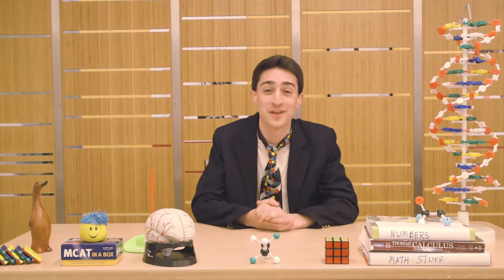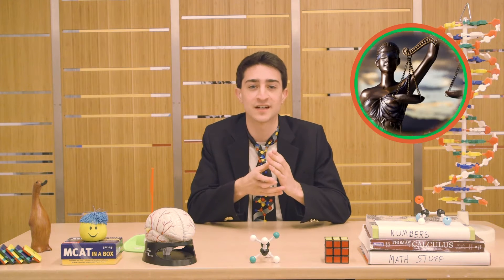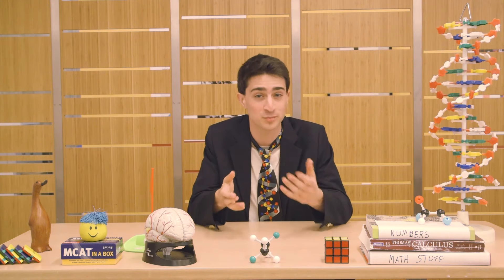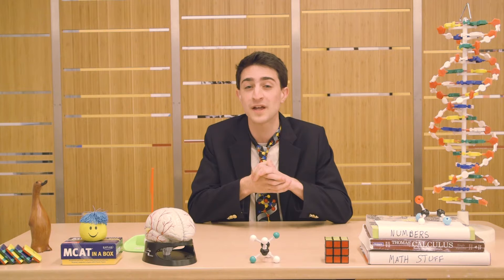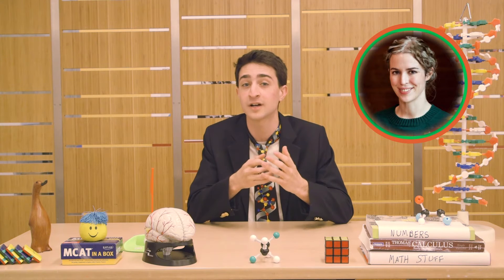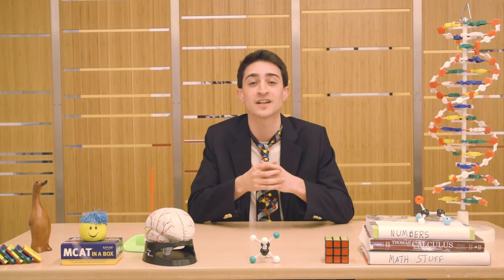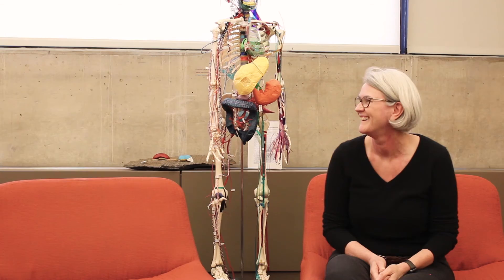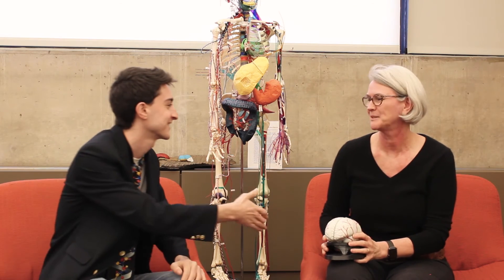SciTV #2 - Diane Lipscombe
Welcome to our next installment of Brown University SciTV! Episode 2 features an interview with Diane Lipscombe, Professor of Neuroscience and the Director of the Brown Institute for Brain Science, as well as an exploration of the Open Science movement and a study break for some lucky students in the Science Center